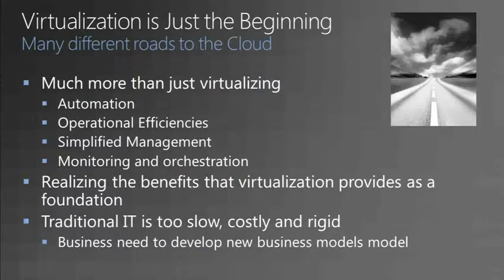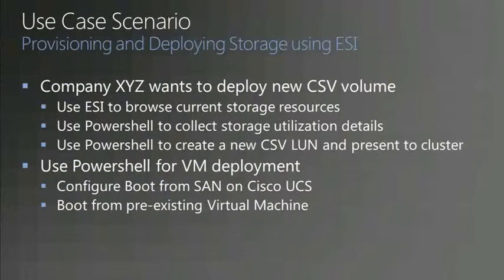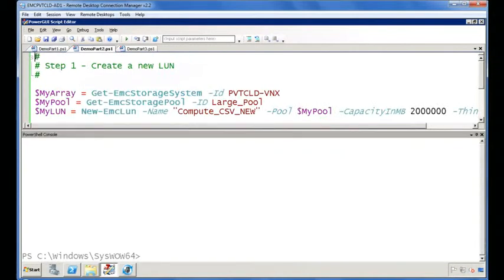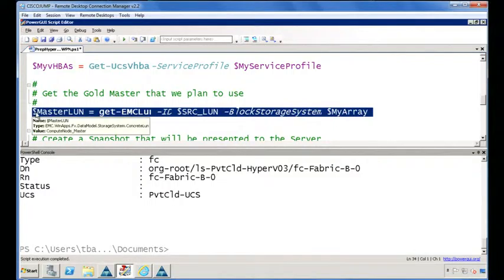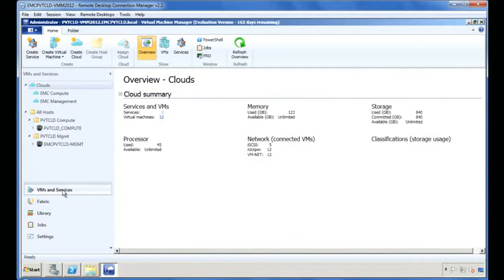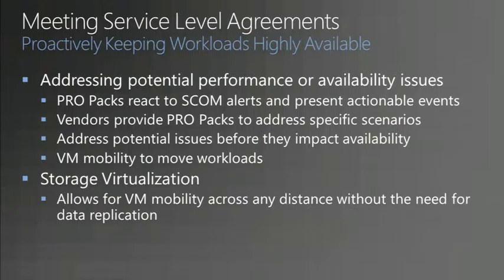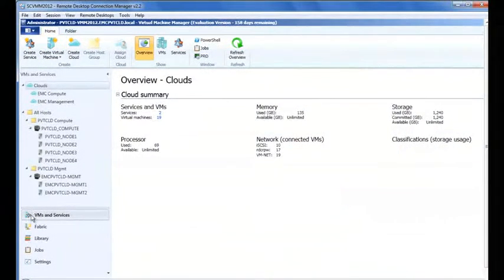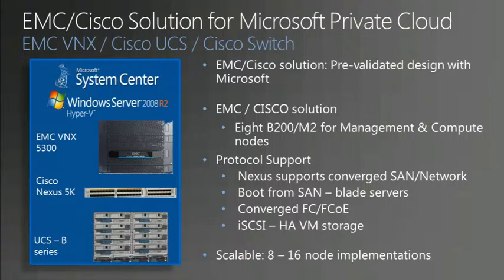MMS 2012 Microsoft Private Cloud Amplified with EMC